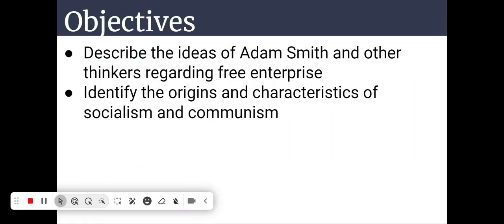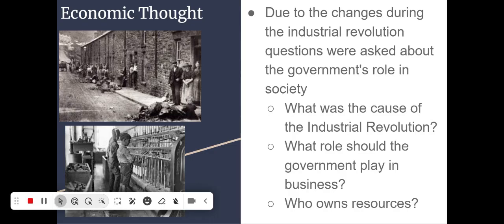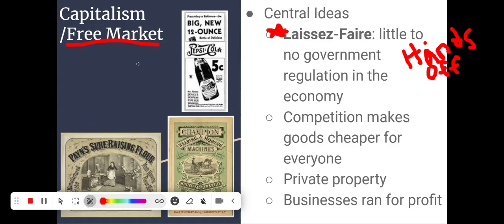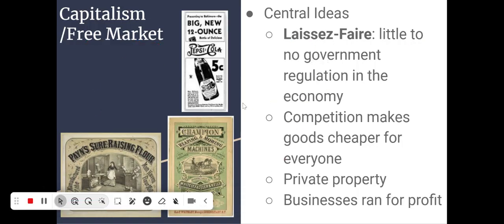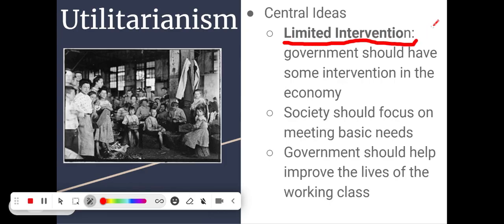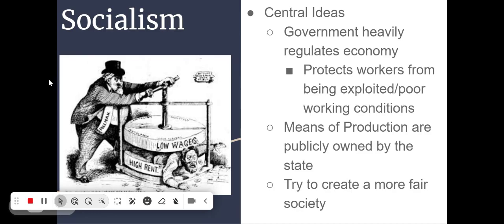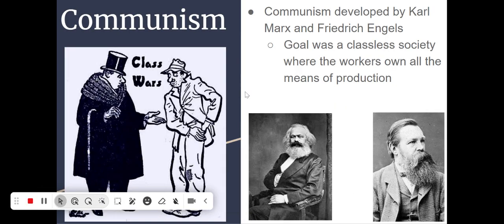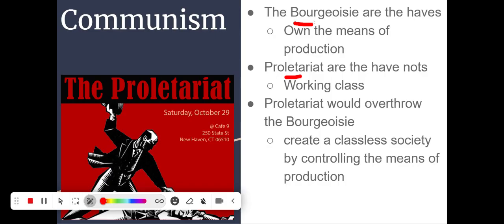4.2 Economics and Society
Notes over Topic 4.2 Economics and Society.